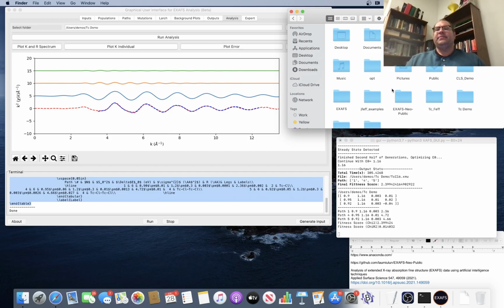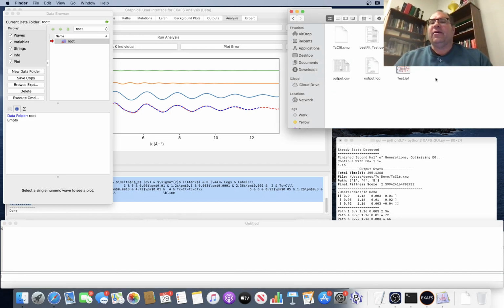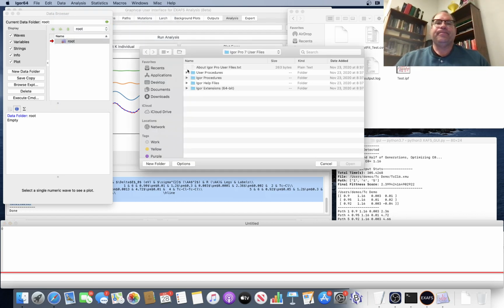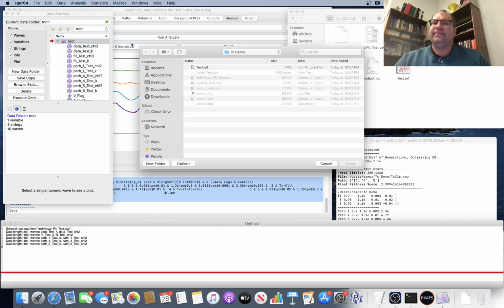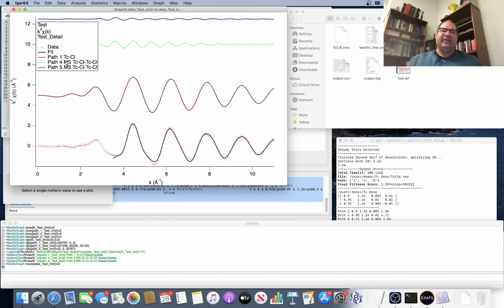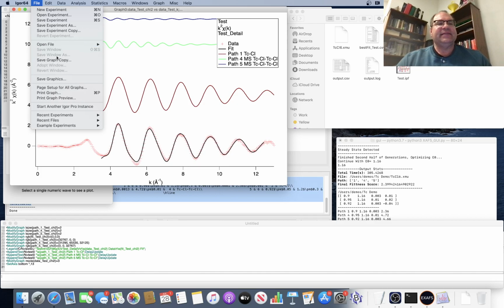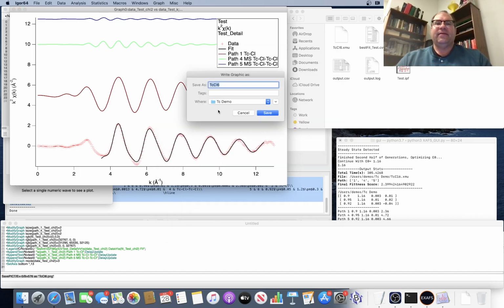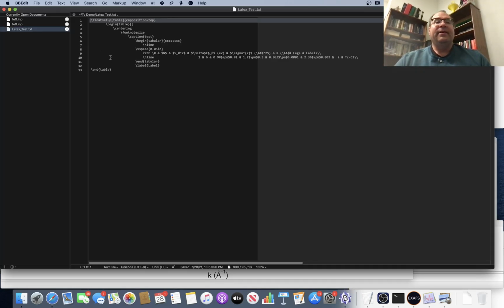EXAFS Neo Reporting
This short video explains how to use EXAFS Neo to produce publication quality plots to disseminate in publications involving Extended X-ray Absorption Fine Structure (EXAFS) data. The example here uses the output which is tailored for plotting in Igor Pro.

The reference that describes the program can be found below.

Analysis of extended X-ray absorption fine structure (EXAFS) data using artificial intelligence techniques
Applied Surface Science 547, 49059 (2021).